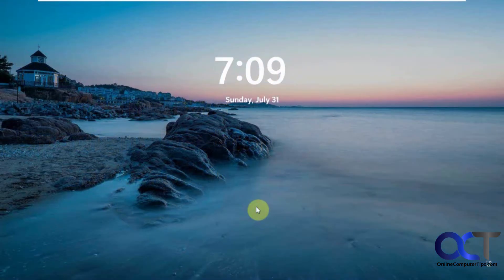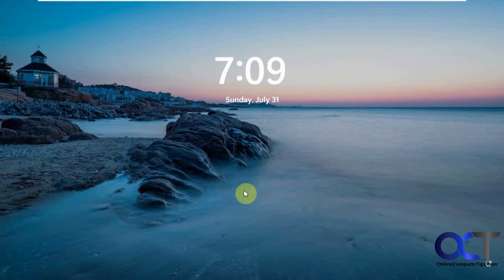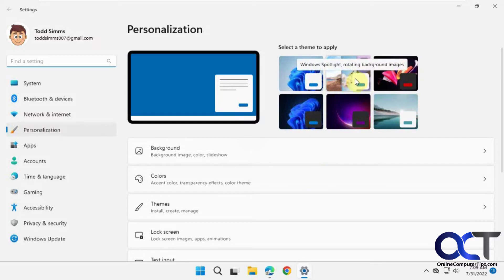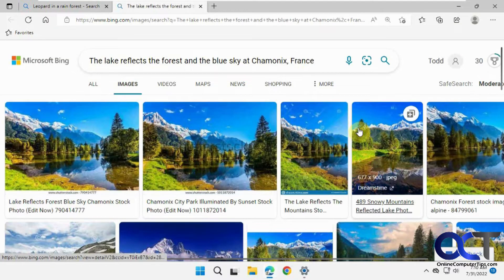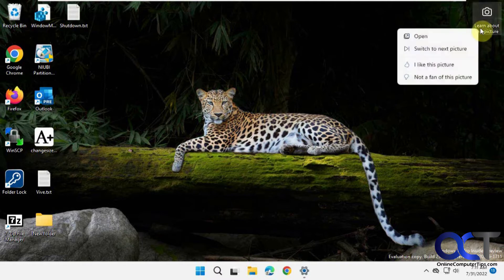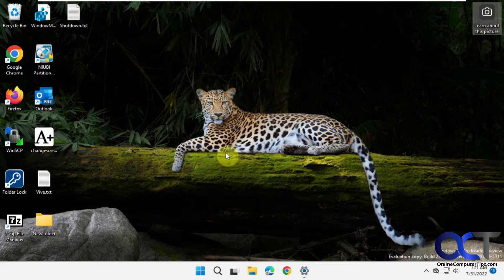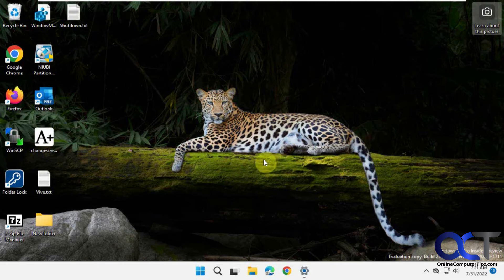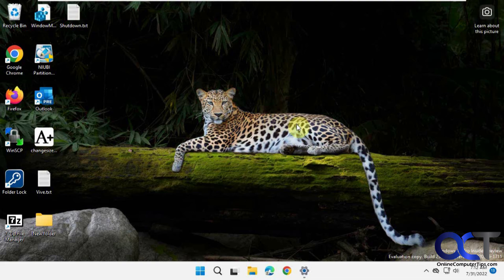The New Windows 11 Windows Spotlight Desktop Background Theme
You might have noticed the Windows Spotlight images that are shown when you first start your computer, log off or lock your screen that have areas that you can click on to find more information about your computer. Now with Windows 11 you can apply these images as desktop background themes and still have the ability to click on an area of the picture to get more information about it.